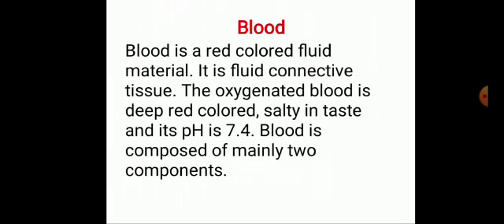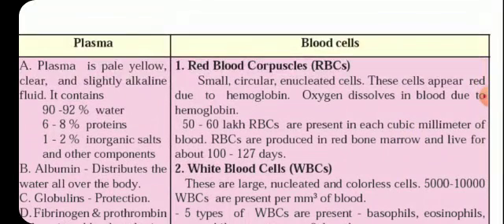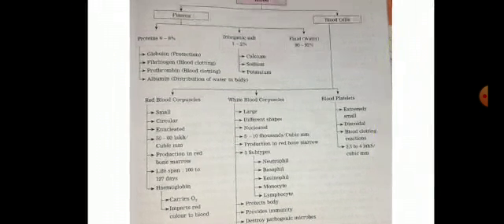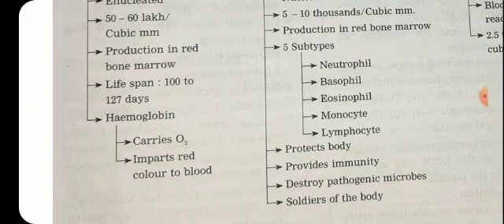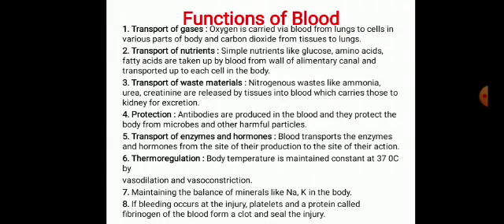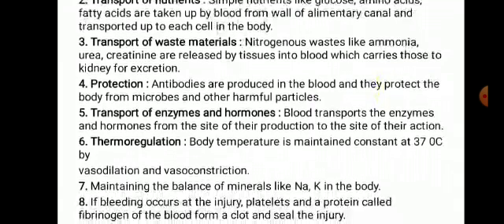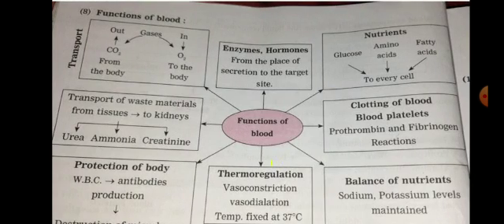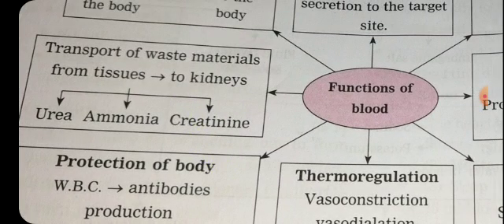Science std8 09 jan 3